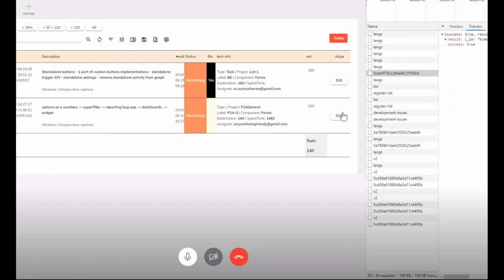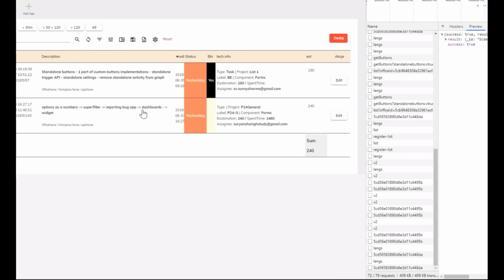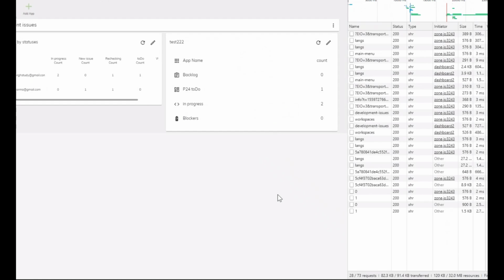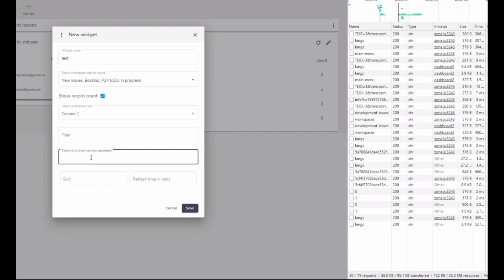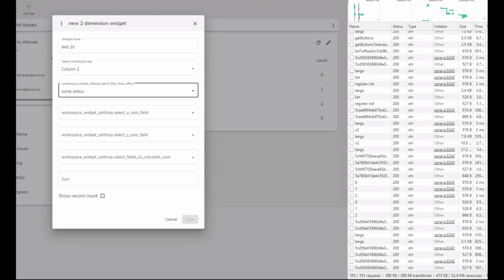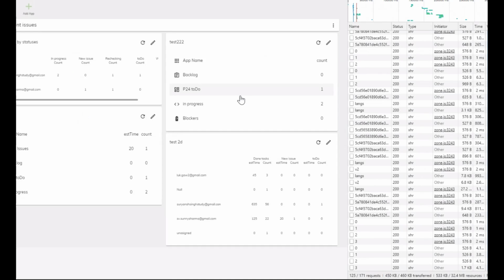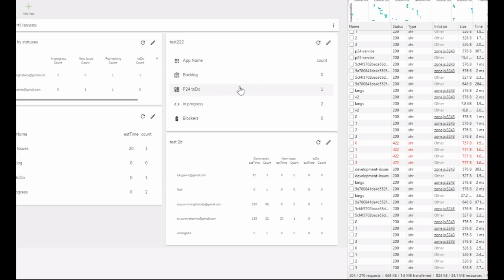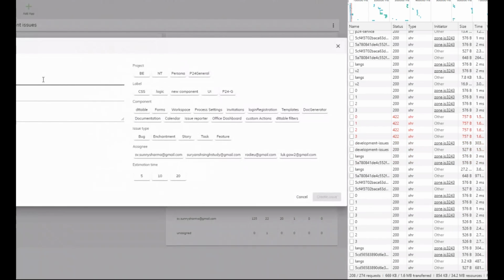Review dashboards widgets settings with number option based fields and saving filters for widgets